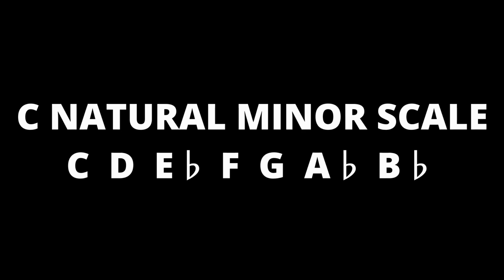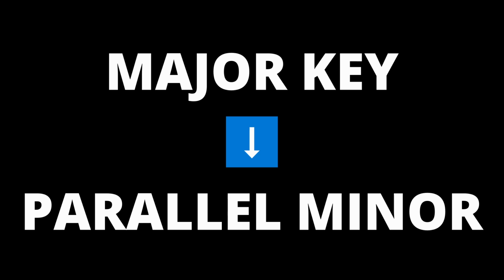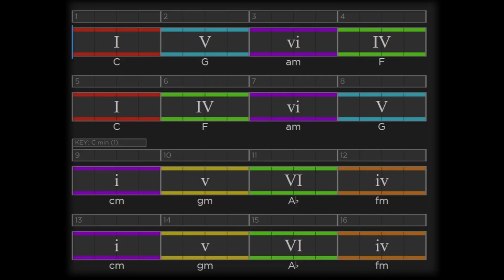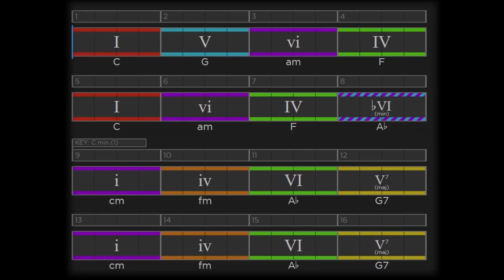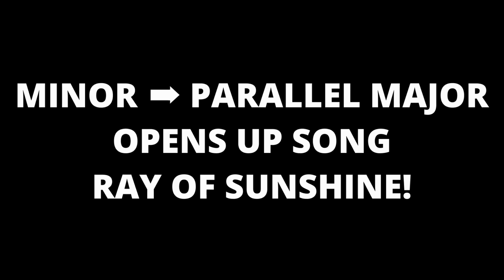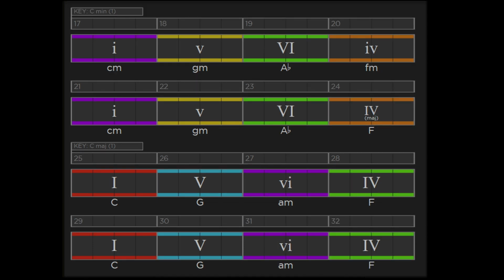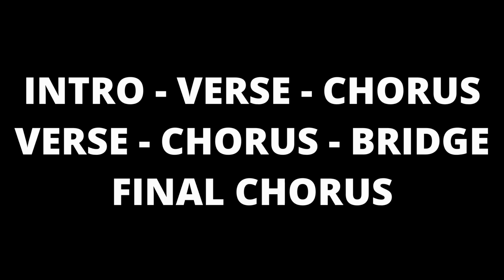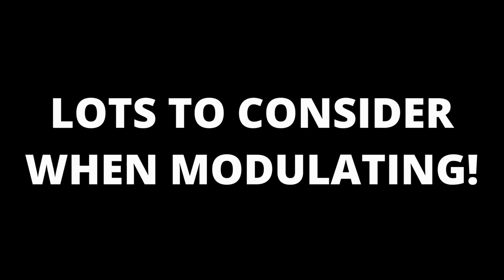How to use a parallel key change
This video explains how to use a parallel key change.

It will show you what a Parallel modulation is, how to create one in your own songwriting and demonstrate how a full song can be transformed with a Parallel key change.